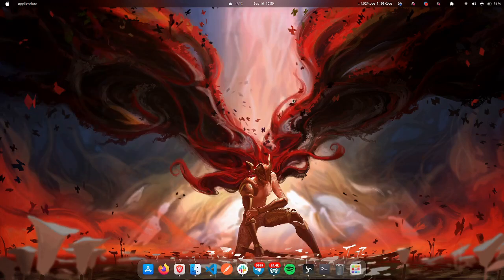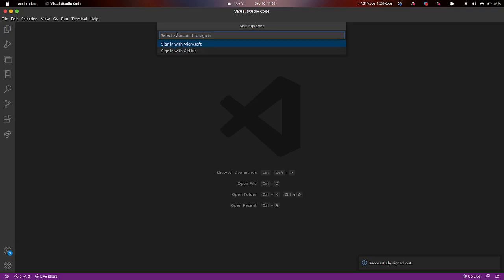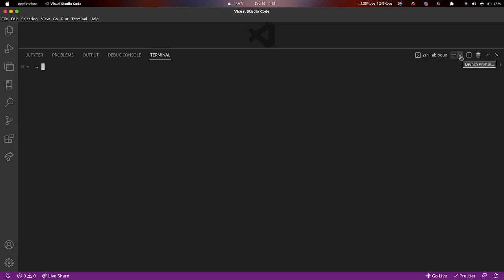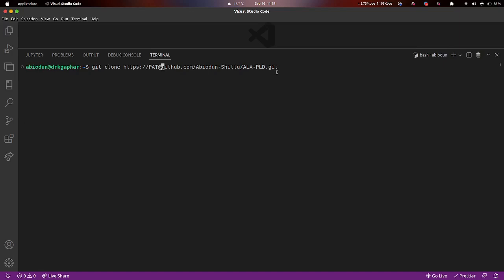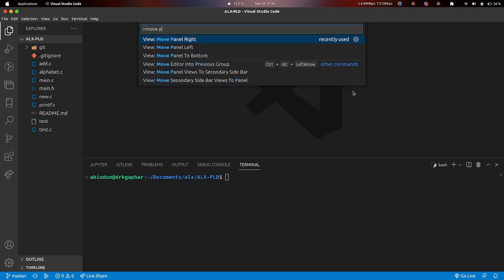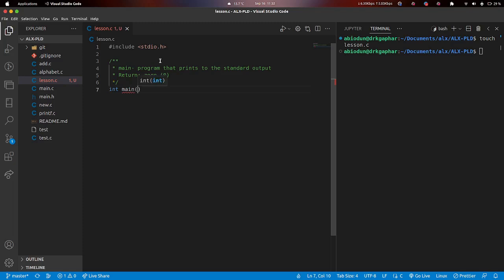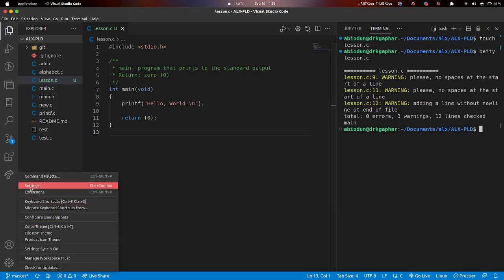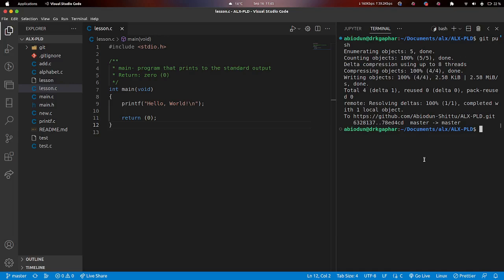How To Setup VSCode For Your ALX Project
Here is a video walkthrough on how to install and setup visual studio code to do your ALX projects on